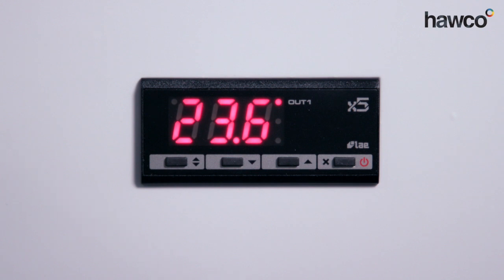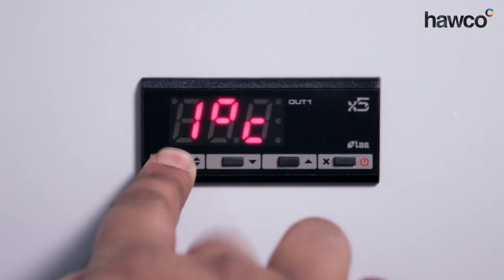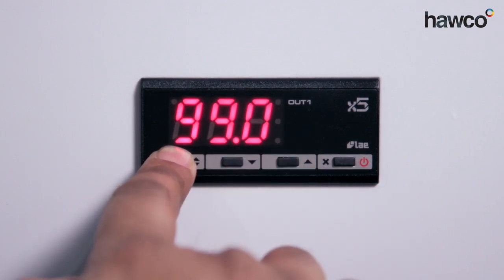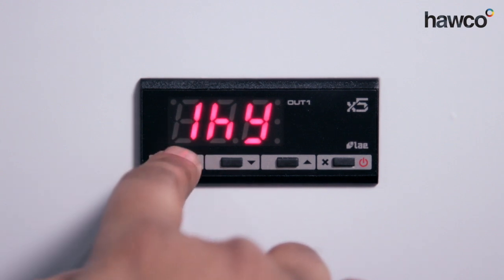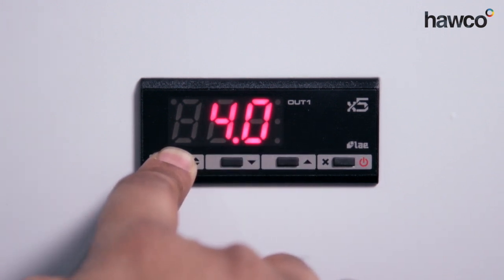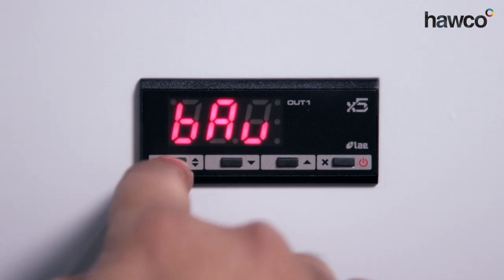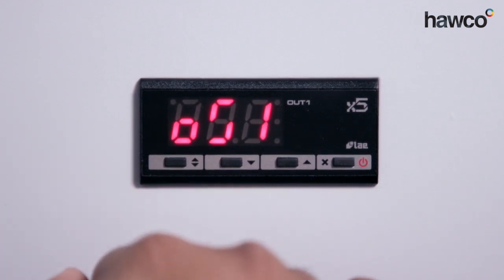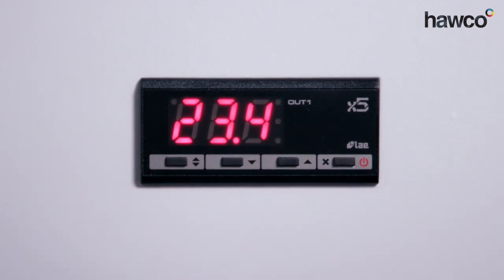Programming an LAE LTR-5 Digital Controller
Learn how to configure the LAE LTR-5 thermostat, which features a single relay and probe. For a PTC probe, use the LTR-5T; for an NTC probe, use the LTR-5C.

Unlike some other LAE controllers, there is no dedicated parameter to set the relay to a heating or refrigerating mode. This video explains how to use the hysteresis differential parameter to engage the relay for a heater or chiller.

It also looks at the some of the other common functions including the readout scale (to control whether to display a decimal point) and set point limits.

Got a question about programming an LAE controller? We can help.

Find a manual for the LTR-5 and other LAE digital controllers